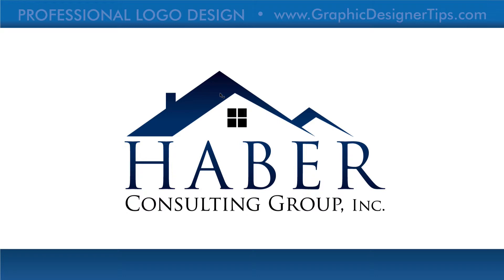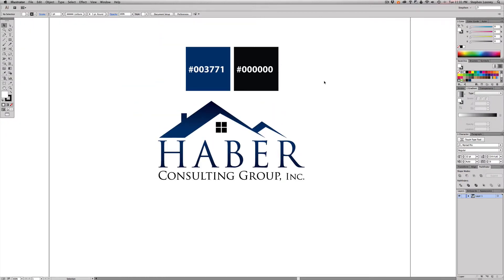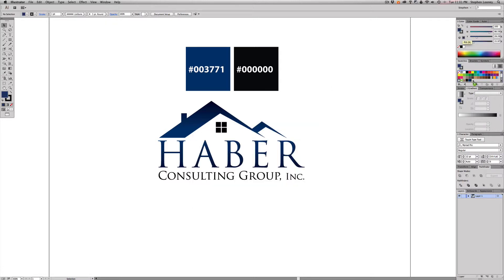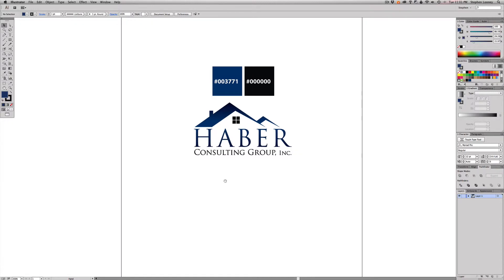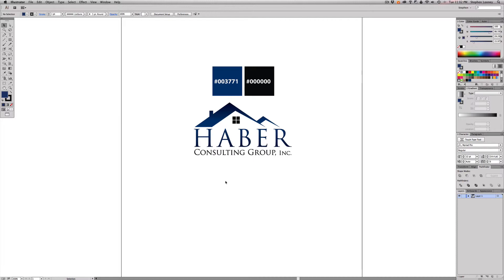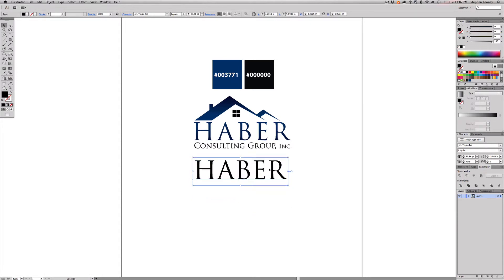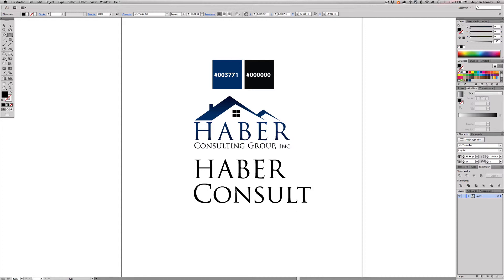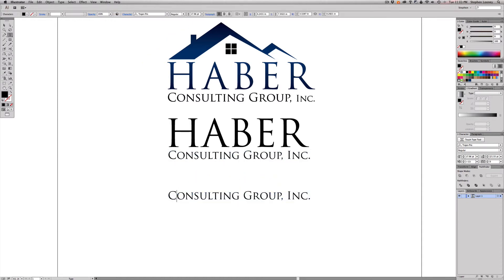Professional Logo Design Tutorial In Adobe Illustrator Creative Cloud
Professional Logo Design Tutorial In Adobe Illustrator

 **OVER 35,000 PEOPLE ARE ENROLLED IN MY COURSE!
After You Complete This Professional Logo Design Tutorial in the video below, make sure to check out the Extended Version of this project in my popular online learning course.
"Logo Design Bootcamp. The Entire Logo Design Process From Client To Completion"

In Episode 5 I will be showing you exactly what goes into building this professional logo design. I not only teach you the tools to build it, but I also explain everything in-depth and why I chose to do it the way I did. This logo was one I designed for a client of mine for my company